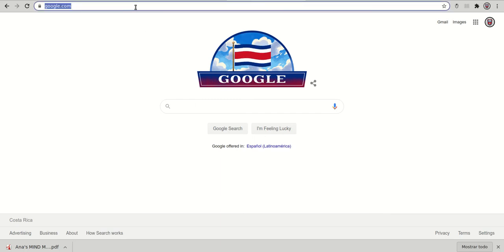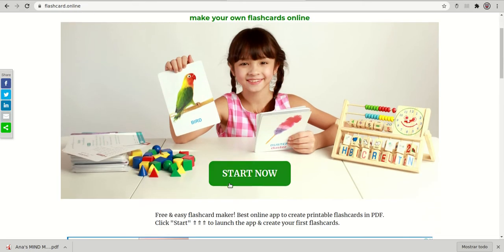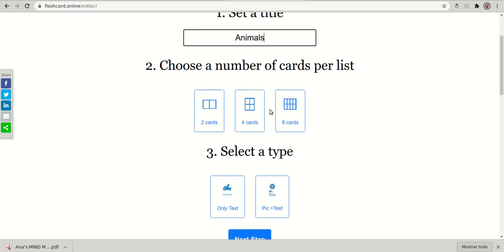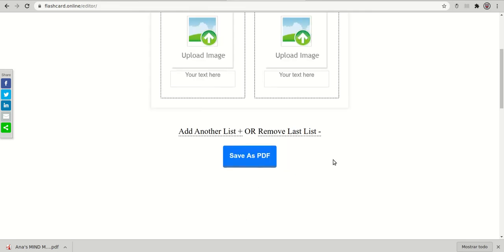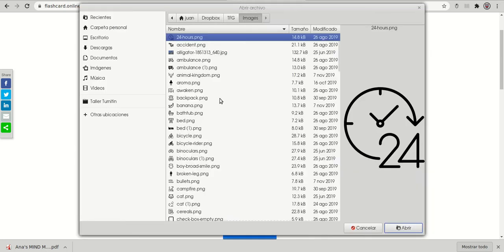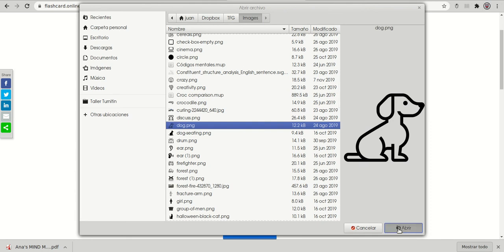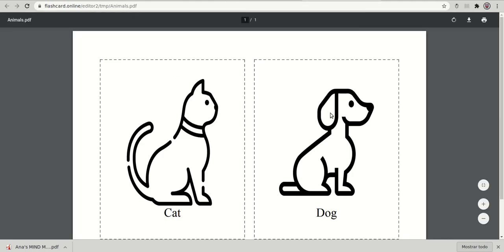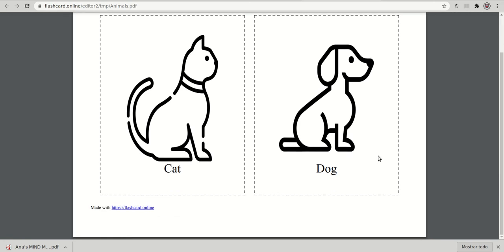How to use flashcard.online?